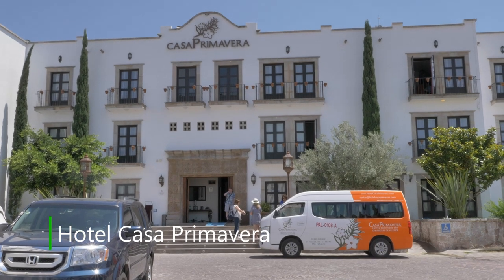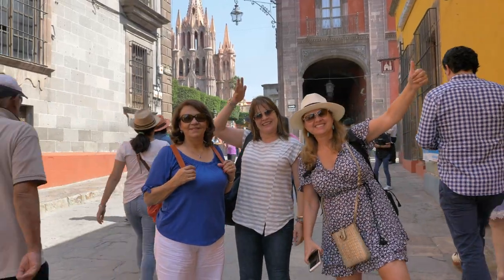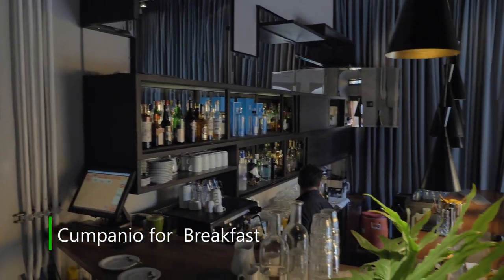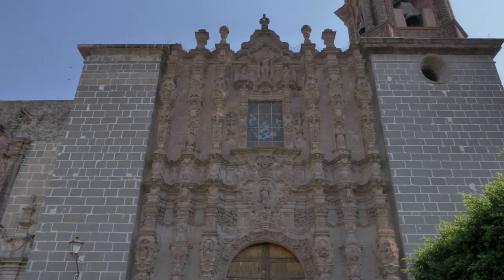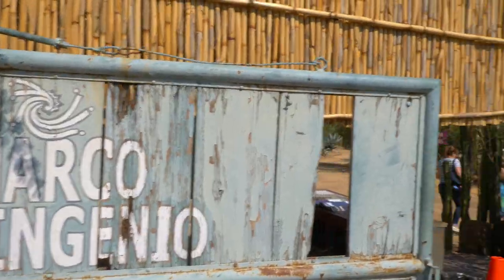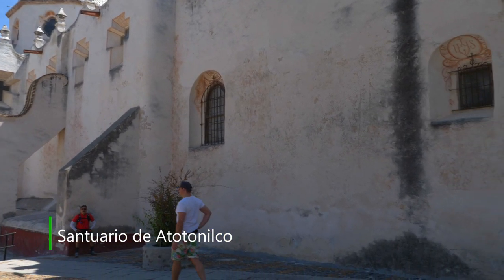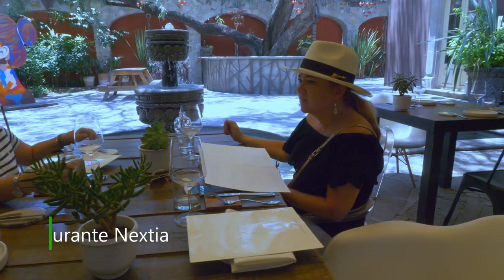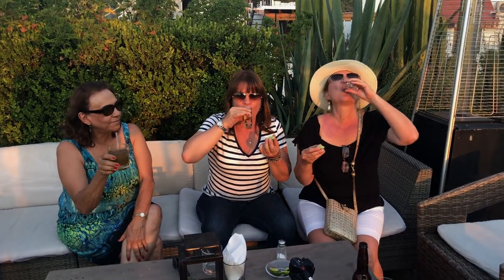Stella Tours San Miguel de Allende